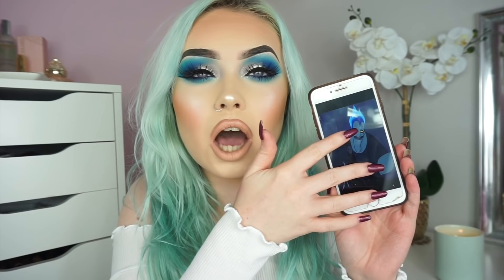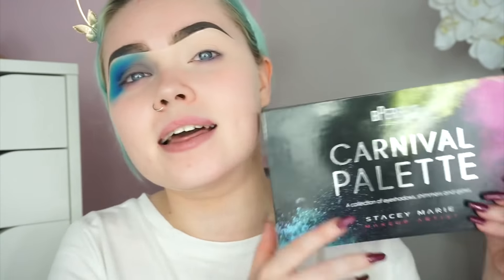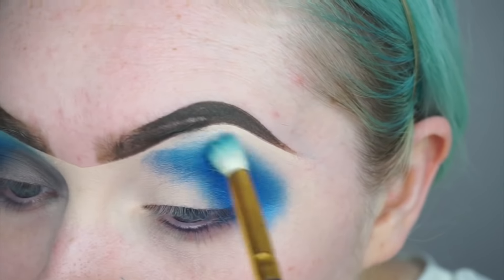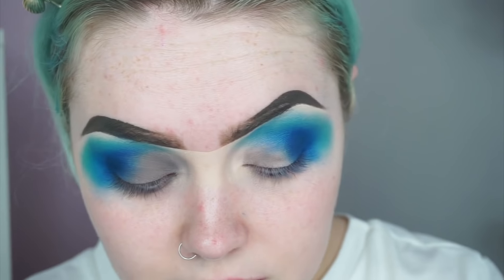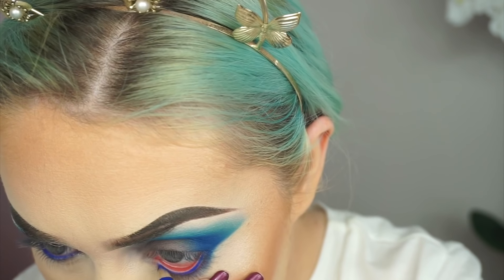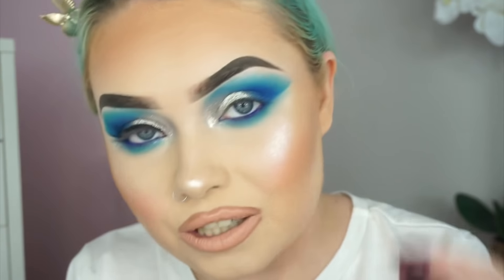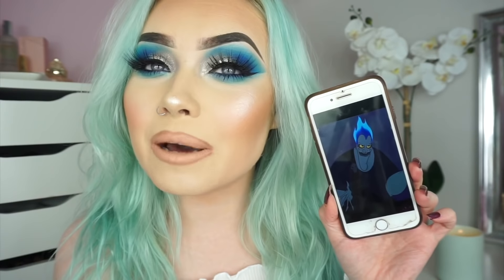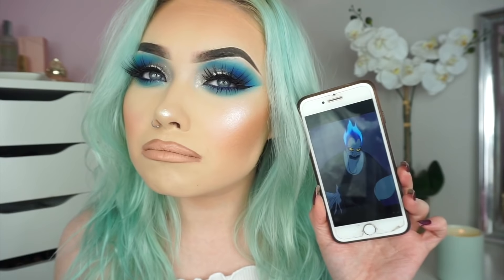Disney Villian Series | Hercules